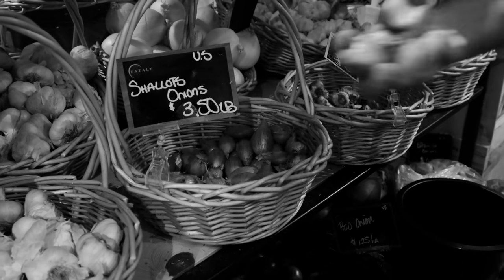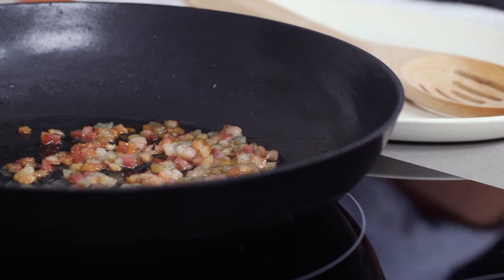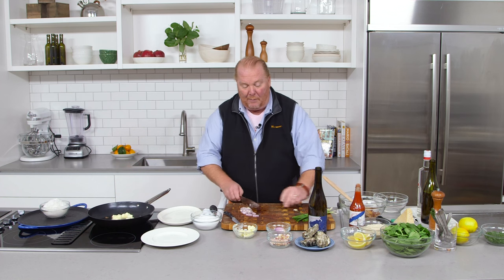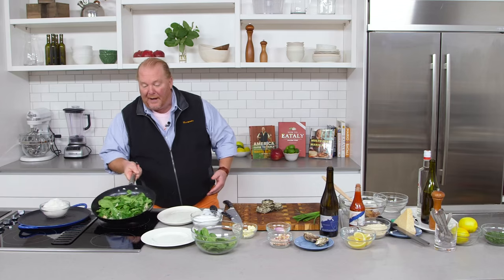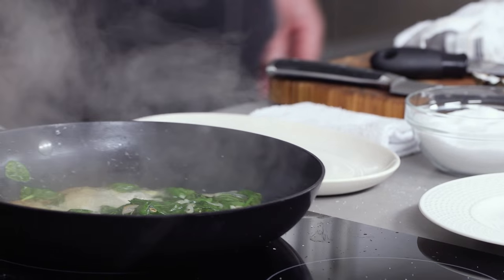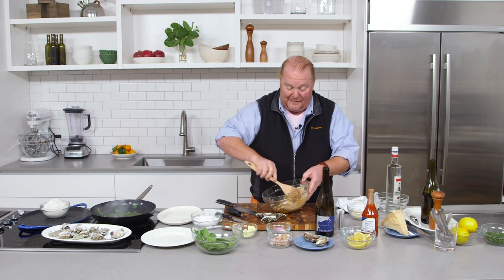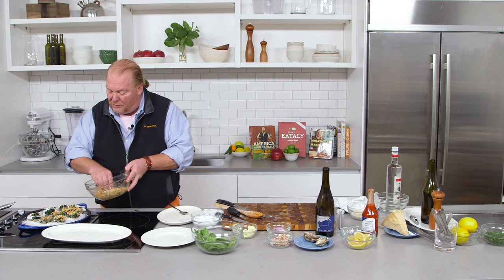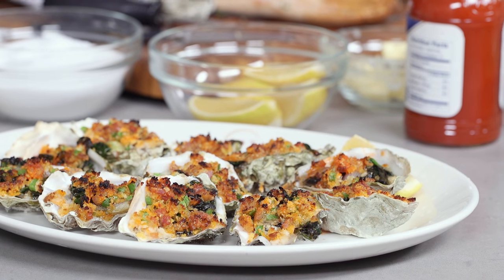Mario Batali Cooks Crispy Oysters with Pancetta + Spinach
Mario cooks a spicy and delicious plate of crispy baked oysters with pancetta and spinach, based on ingredients suggested by Debbie from Waldorf, Maryland.  “Taking Requests” brings Mario’s culinary wizardry to the foods you love.  Let Mario know what your four favorite ingredients are and he might whip up a custom recipe just for you!!